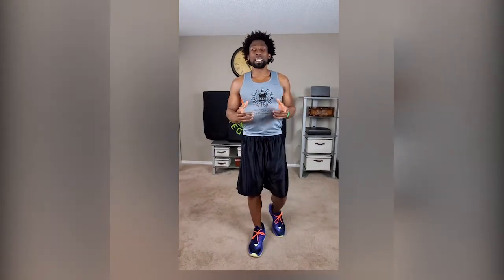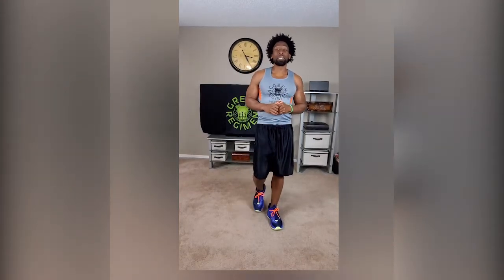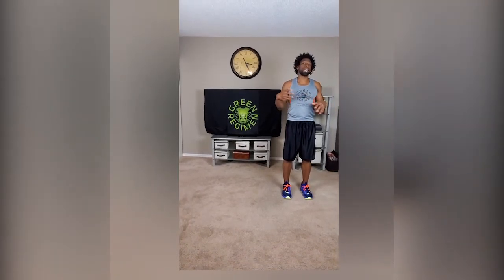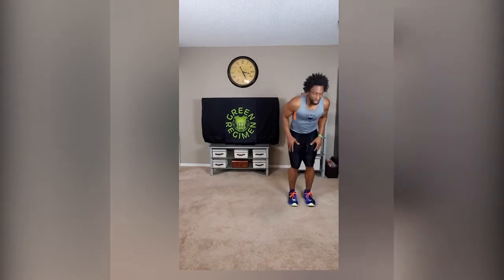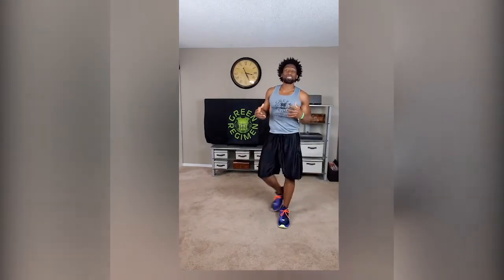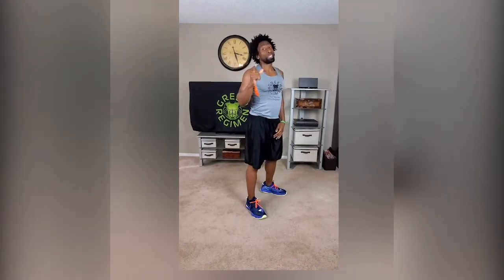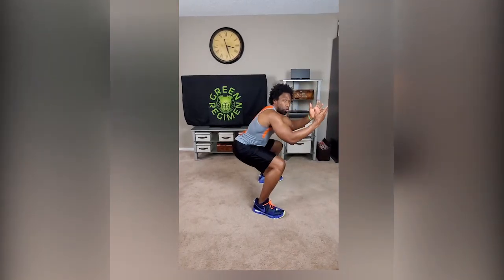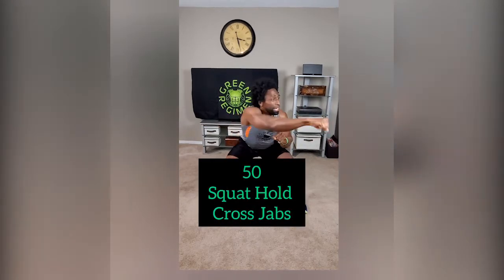Day 26 - Quarantine Cardio - Quarantine Workout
Day 26. Quarantine Cardio

Be Elite!